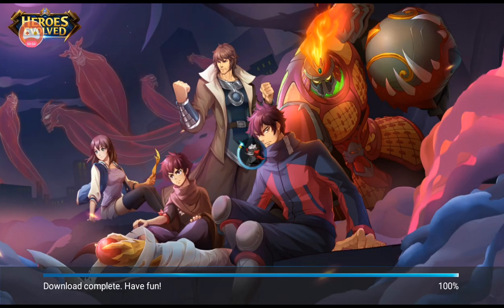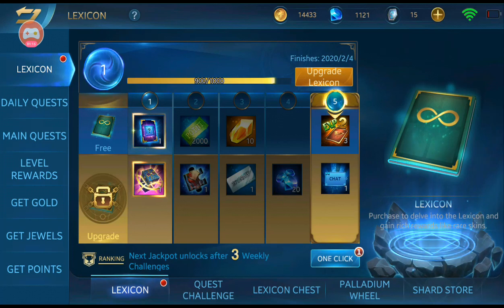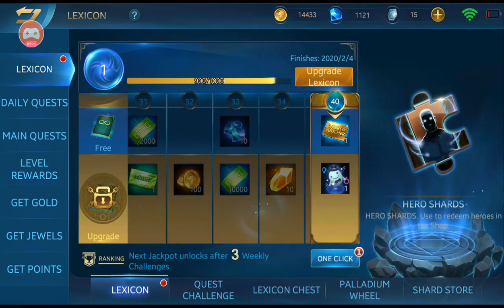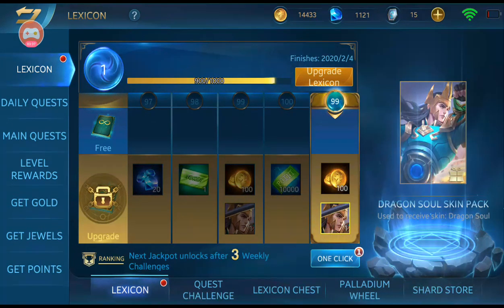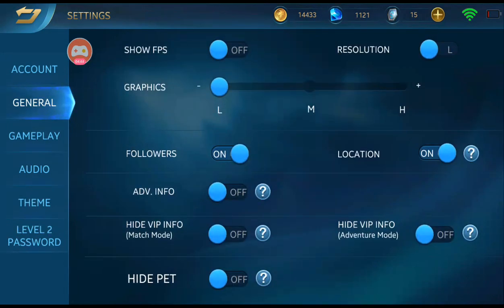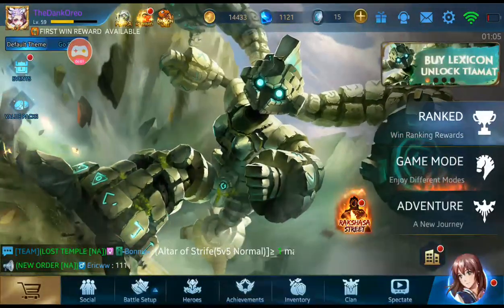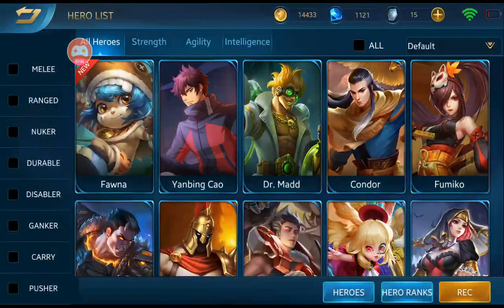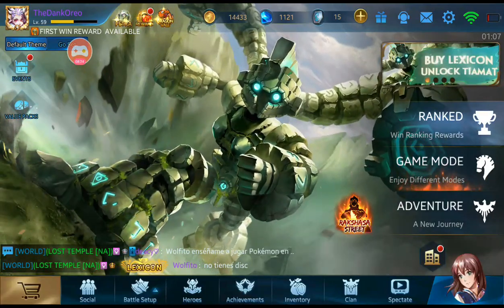Tiamat - Heroes Evolved mobile (Newest Update, Patch Notes, Conversation)